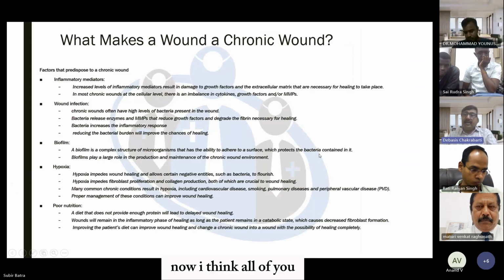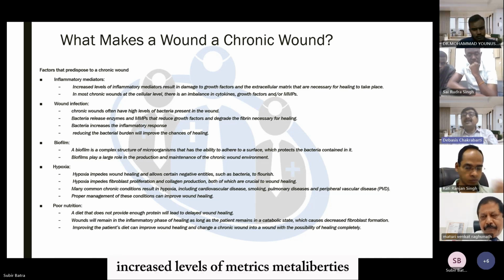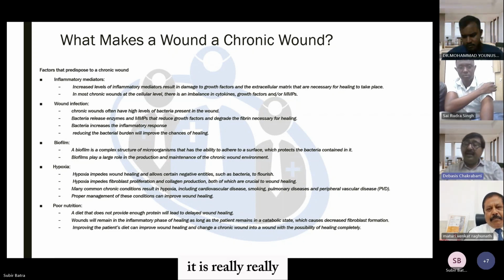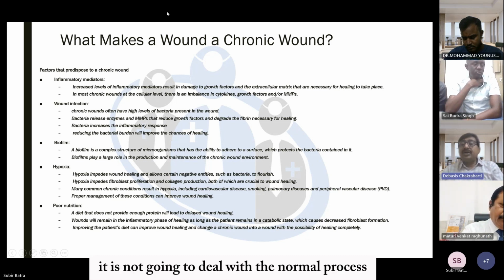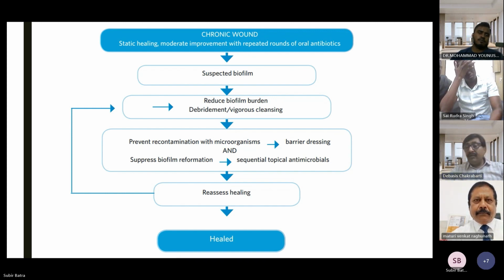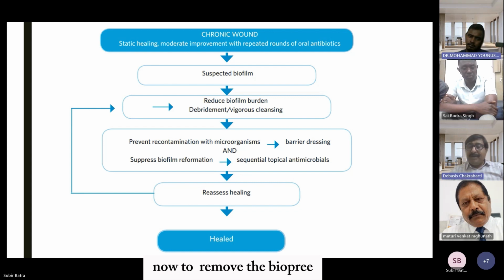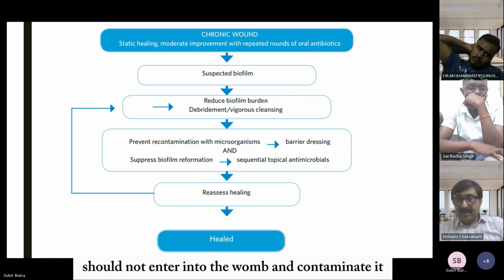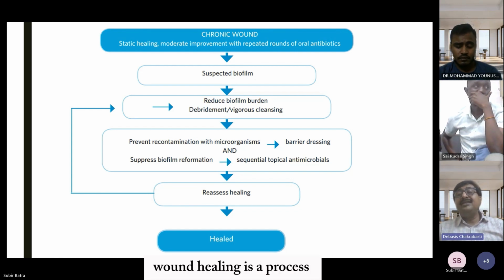Quorit Learning Series #2 - Treatment of Chronic Wounds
Join us in the captivating "Quorit Learning Series #2: Treatment of Chronic Wounds," where we delve into the expertise of our Product Head Debasis Chakrabarti. Explore the intricacies of chronic wound treatment, gaining insights from a seasoned professional in the field.

Discover the unique contributions of Quorit Wound Care, a revolutionary approach designed to optimize the healing process. Mr.Chakrabarti's expertise adds a distinctive layer to this exploration, offering valuable perspectives on innovative strategies and advancements in chronic wound treatment.

For more information and to join us on this enlightening journey,

Let's embark on this healing adventure together, unlocking the secrets of chronic wound treatment with Quorit! 👍